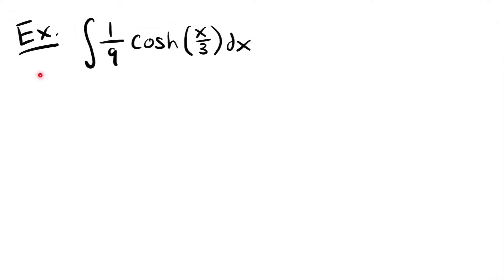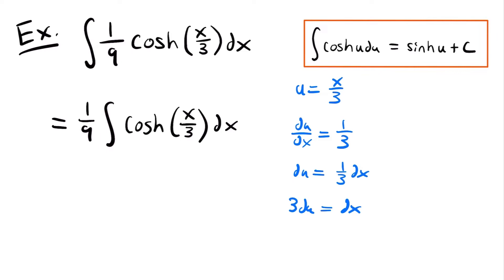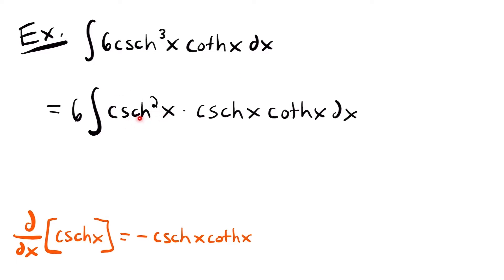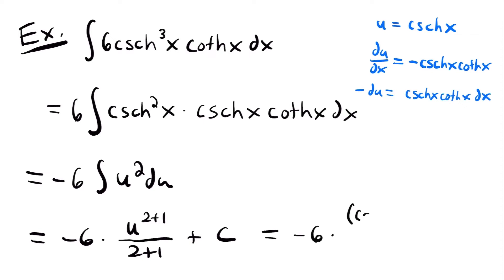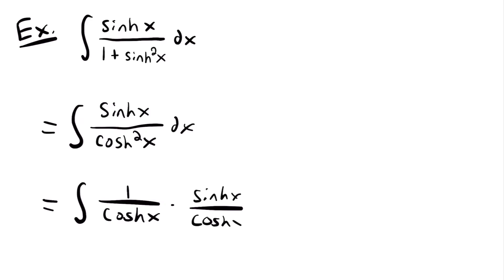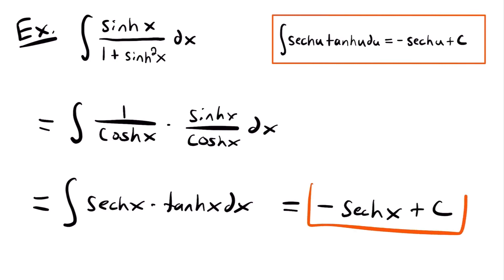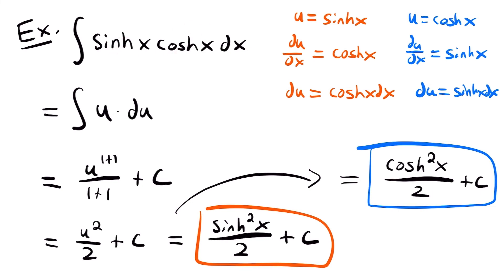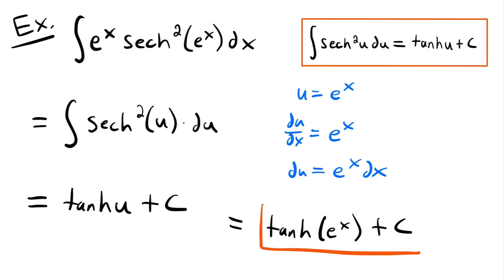Integrating Hyperbolic Functions Examples | Calculus - JK Math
Example Problems For How to Integrate Hyperbolic Functions (Calculus)

In this video we look at practice problems of finding the integral of hyperbolic functions. The hyperbolic functions are a special class of exponential functions, and include sinh(x), cosh(x), tanh(x), coth(x), sech(x), and csch(x). We look at several example problems of integrating these functions using their integration rules as well as other integration rules, explaining each step along the way.

Video Chapters:
0:00 Example 1 - 1/9*cosh(x/3)
3:28 Example 2 - 6csch^3(x)*coth(x)
8:18 Example 3 - sinh(x)/(1+sinh^2(x))
12:14 Example 4 - sinh(x)*cosh(x)
15:32 Example 5 - e^x*sech^2(e^x)